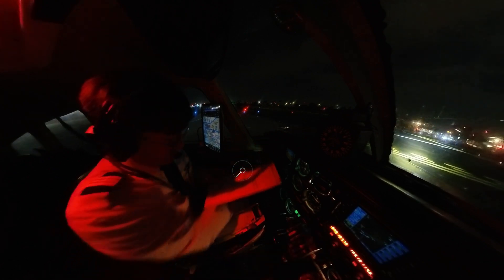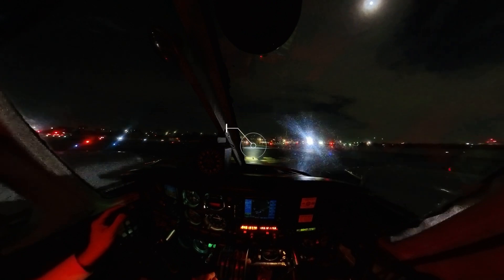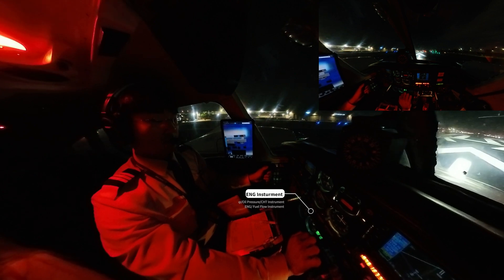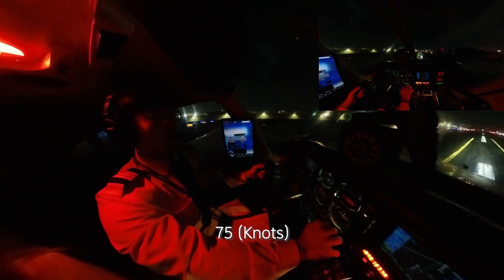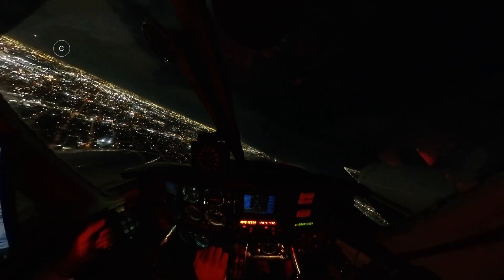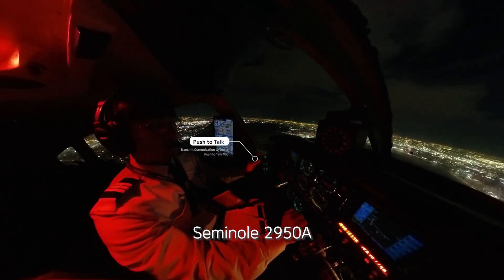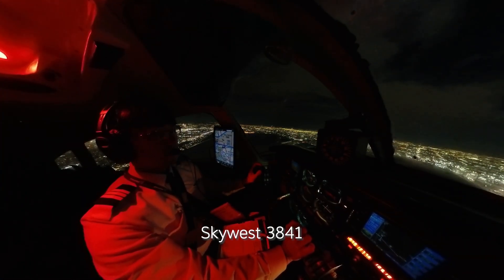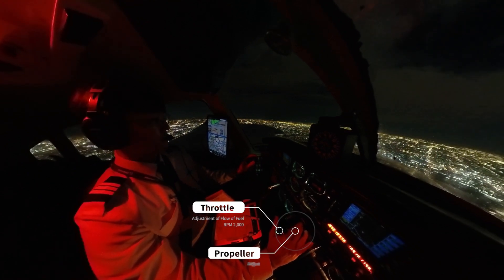조종사들이 야간 이륙 때 하는 일 [조종석 시점]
이륙을 하기 전에 전 세계 모든 조종사들은 꼭 하는 일이 있는데요
그건 바로
체크리스트(Checklist)입니다

비행기는 자동차와 달리 문제가 생겼다고 해서 제자리에 정지할 수 없기 때문에
안전을 위해 수많은 예방 절차와 확인 절차의 연속입니다.

따라서 어느 하나 중요하지 않은 절차가 없는데요
이 모든 절차들을 잊지 않고 수행하기 위해 각 비행의 구간마다 수행하는 것이 바로 체크리스트(Checklist)입니다

종이 혹은 전자 형태의 체크리스트는 파일럿에게 각각의 절차에서 파일럿이 수행해야 할 절차들을 수행하고 빠뜨리지 않도록 돕는 역할을 하며 인간이기 때문에 저지르는 실수 혹은 자만, 태도, 성격 등에서 올 수 있는 실수를 방지하는데 큰 역할을 합니다.

체크리스트와 더불어 이륙 중에 조종사가 가장 신경을 쓰는 부분은 무선 교신입니다. 이륙 단계에서는 공항으로 드나드는 비행기들이 모두 모여들기 때문에 충돌을 피하기 위해 관제사와 특히 많은 말을 주고받는 순간입니다. 나와 관제사가 교신 중인 순간이 아니더라도 주변 상황인지를 위해 다른 조종사와 관제사 간의 무선 교신도 청취하며 주변에서 어떤 일이 일어나고 있는지 듣고 있어야 하기 때문에 업무가 가장 집중되고 조종사가 집중하는 구간입니다:)

대도심에서의 야간비행은 정말 멋진데요,
비행하는 순간에는 집중하느라 주변을 잘 보지 못하는데  영상으로 다시 보니 정말 멋지네요:)

오늘의 출발 공항은 Hawthorne Municipal Airport이며 Los Angeles International 공항 바로 옆에 위치한 공항입니다.

비행 중에는 좌석벨트 잊지 마세요!
우리 비행기 곧 출발합니다 :)

00:00 Before Takeoff Checklist [이륙 전 체크리스트]
00:10 Request Takeoff Clearance [이륙 허가 요청]
00:26 Enter Runway 25 [활주로 진입]
00:51 Takeoff [이륙]
01:29 Night View of LA [LA 야경]
01:56 Aircraft inbound for LAX [LA 국제공항으로 착륙중인 비행기]
02:13 Air Traffic Communication [무선교신]